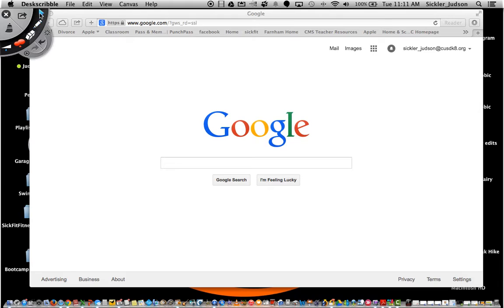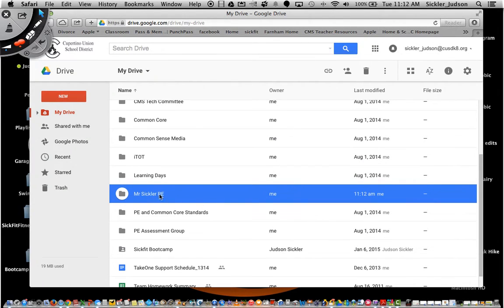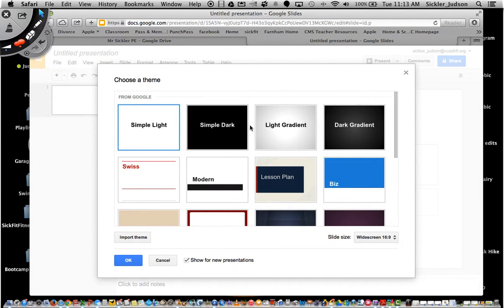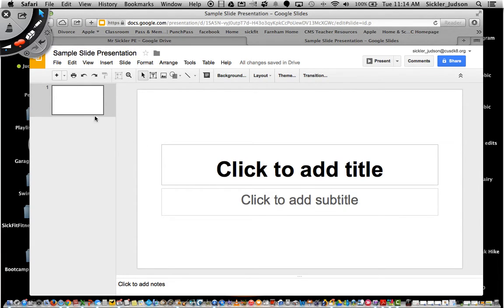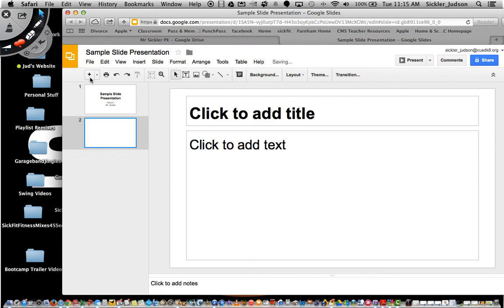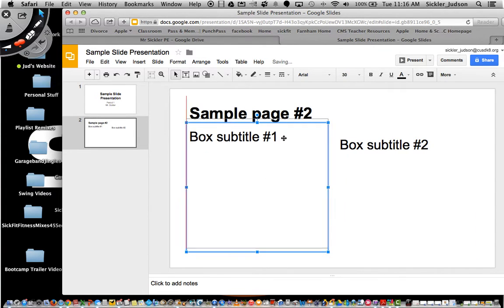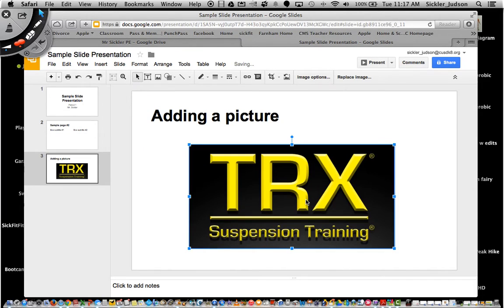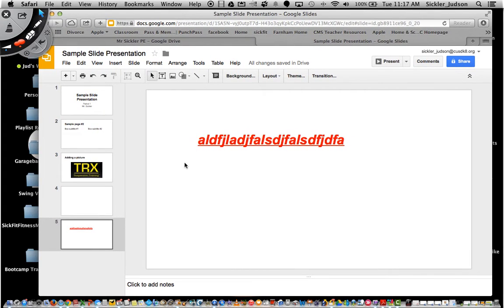How To Google Slides Presentation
In my PE class, you will be required to create several audio visual presentations using Google Slides and then sharing these with me.  This 7:30 minute presentation guides you through creating a folder, creating slides and then sharing your doc.